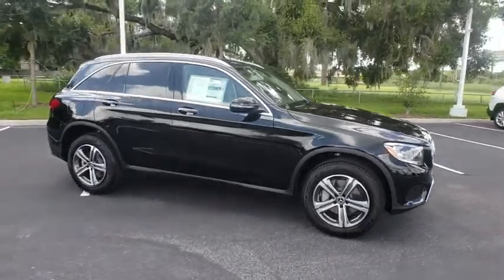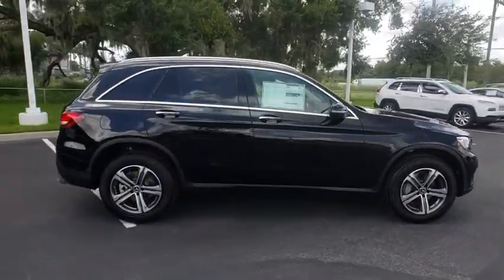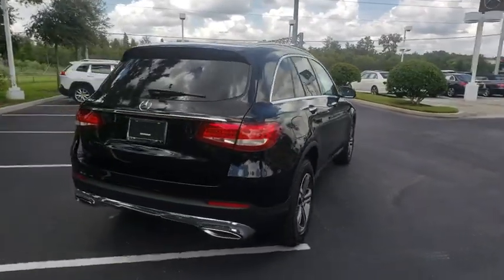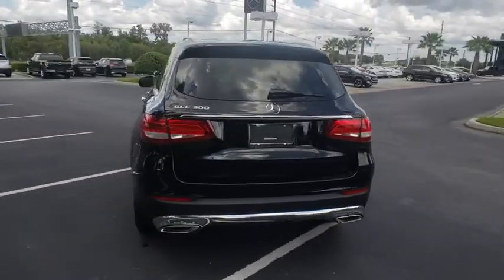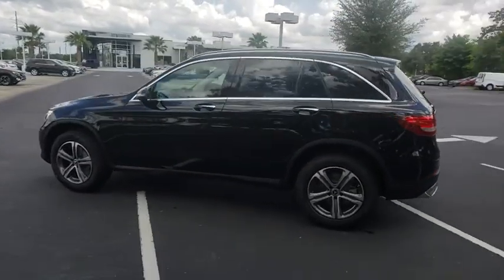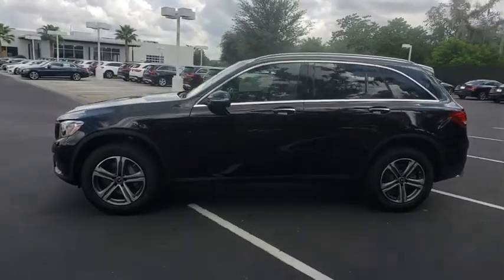2019 Mercedes-Benz GLC Lakeland, Plant City, Winter Haven, FL KV127847